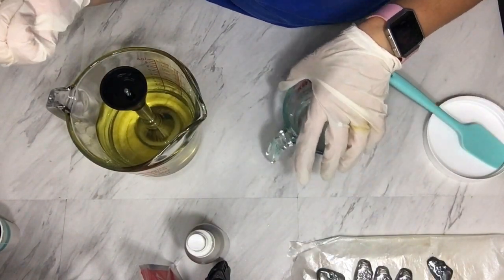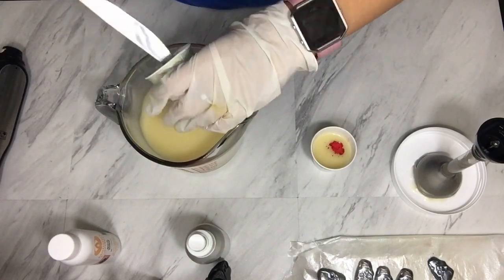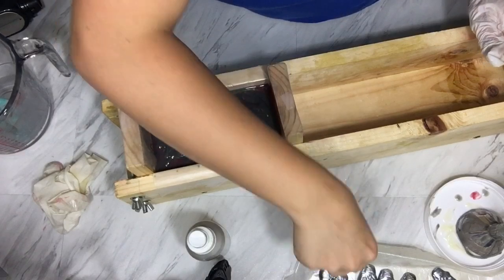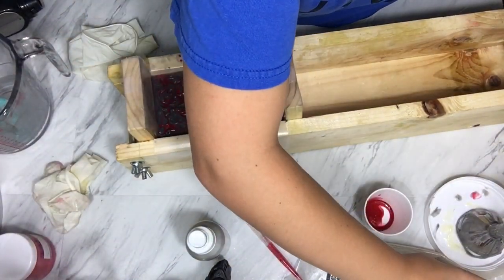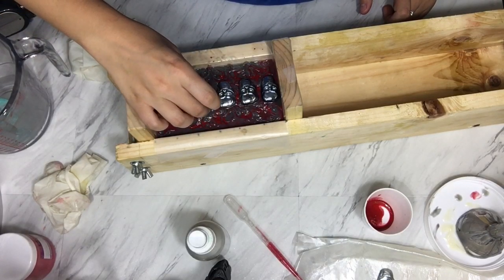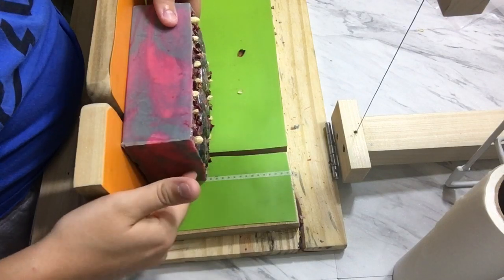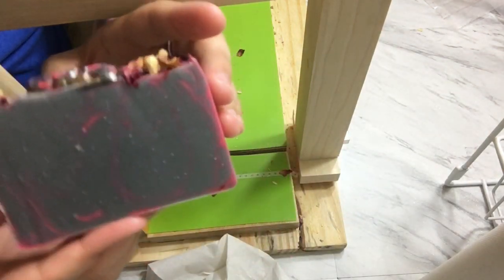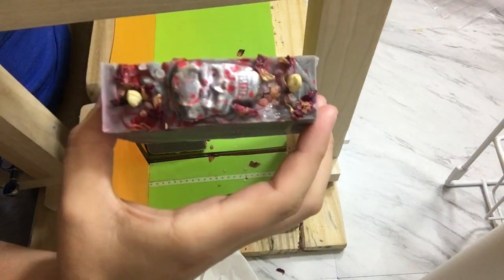Making & Cutting Bloody Roses Soap! | Halloween Soap | Cold Process Soap Making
Halloween is one of my favorite holidays and I’m so excited to share with you the first of my Halloween inspired soaps! 💀🎃
Bloody Roses smells just like sweet black cherry! 🌹 🍒
If you’re interested in purchasing any of the soaps that you see in my videos you can find them on my Etsy!